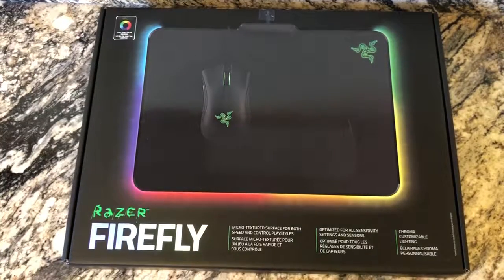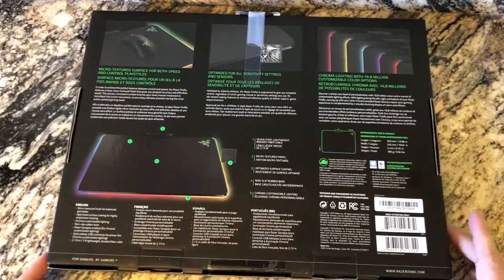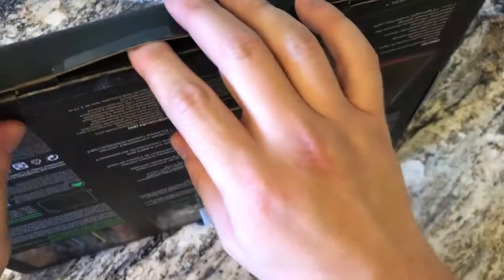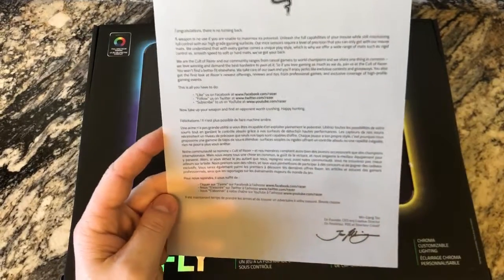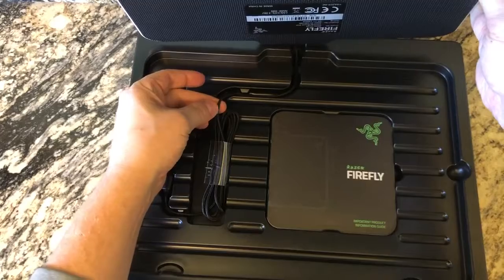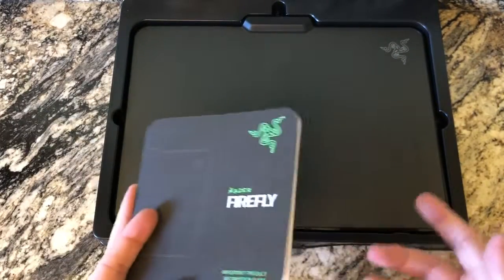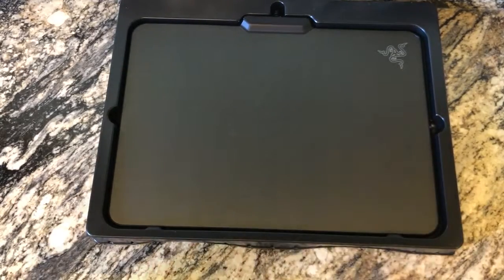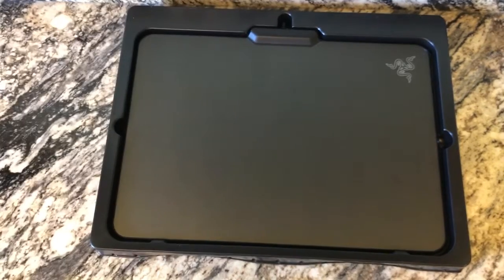UNBOXING RAZOR FIREFLY GAMING MOUSE PAD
Hard micro-surface gaming mouse pad